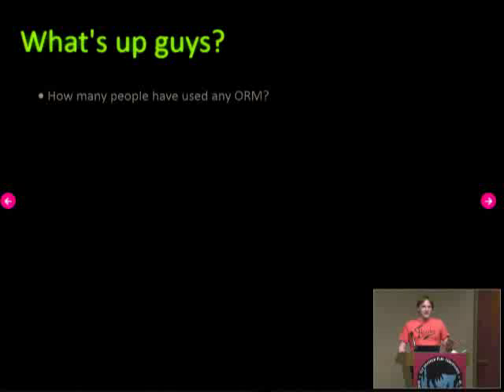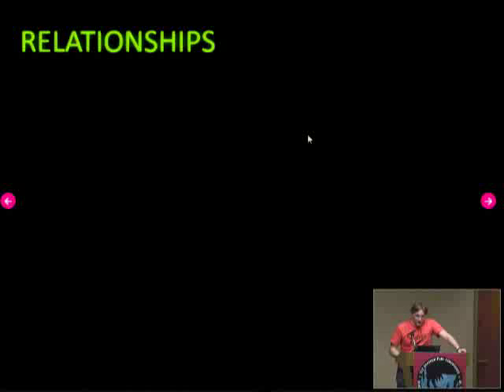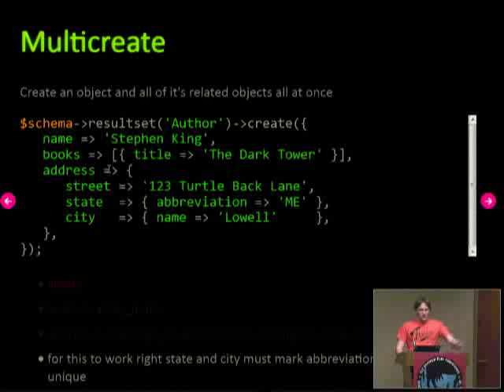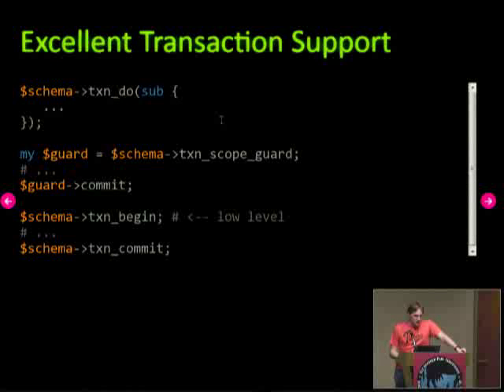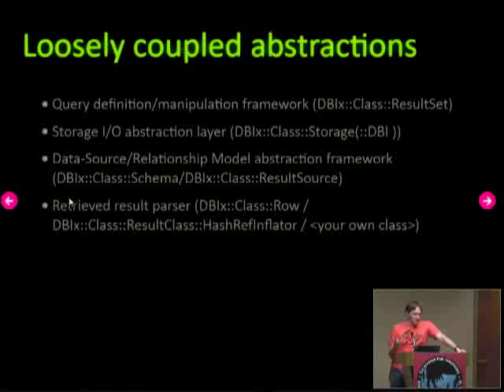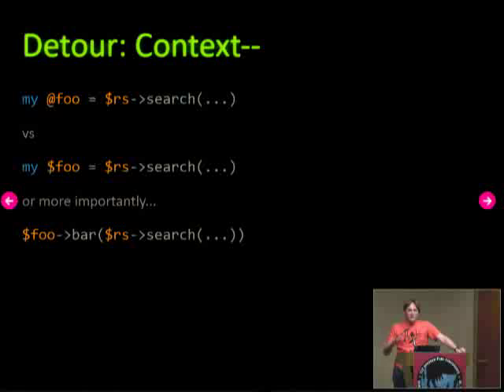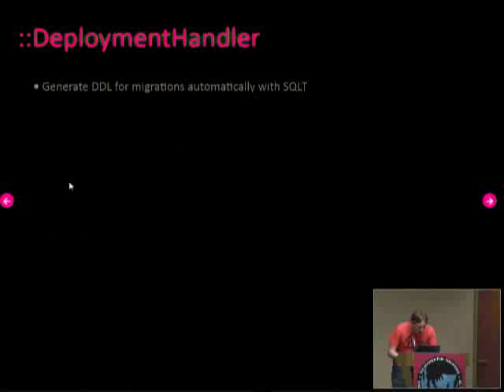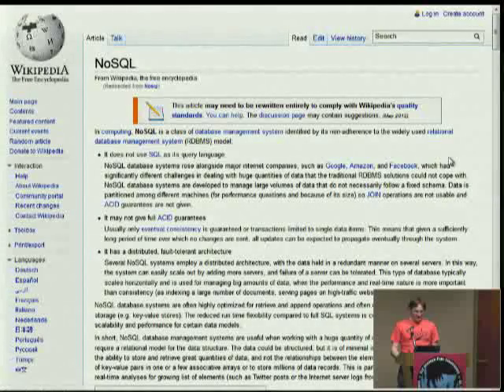Frew Schmidt DBIx::Class the whirlwind overview